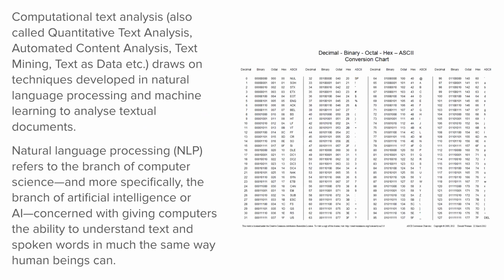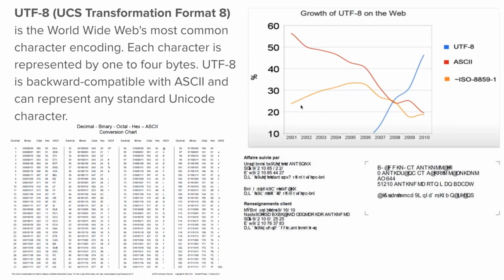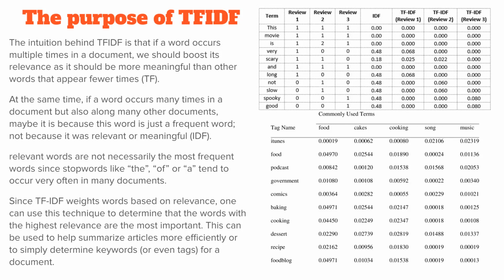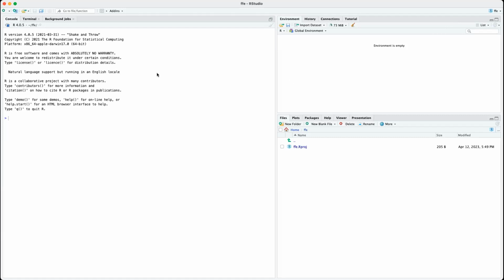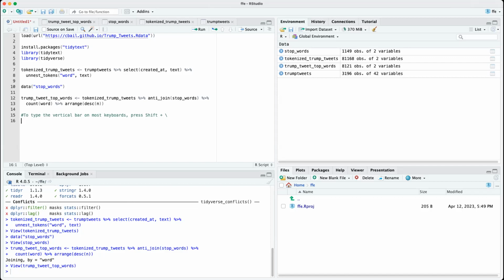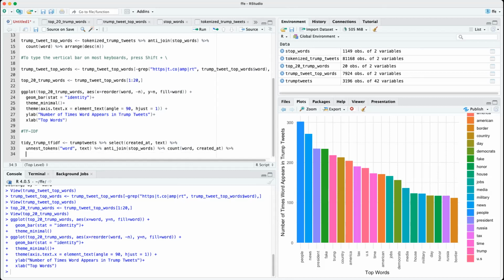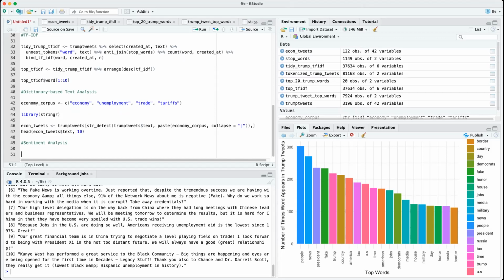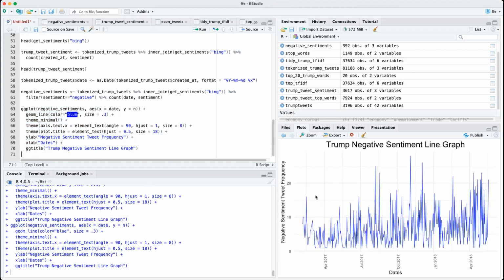IR421 - Intro to Computational Text Analysis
IR421 - Week 8 __ Text Frequencies, Sentiment Analysis, TFIDF Scores